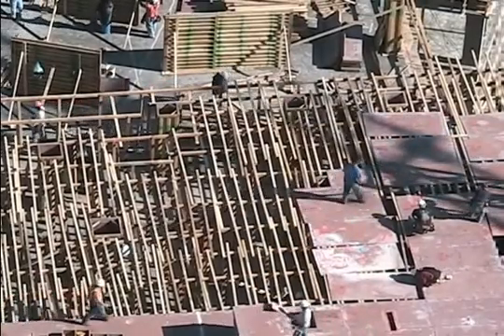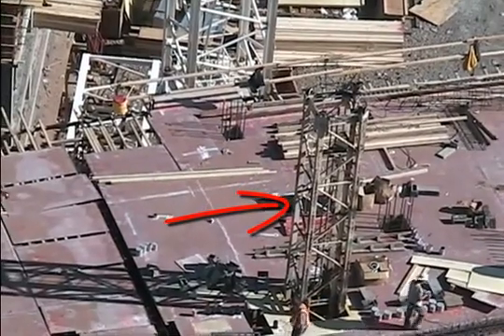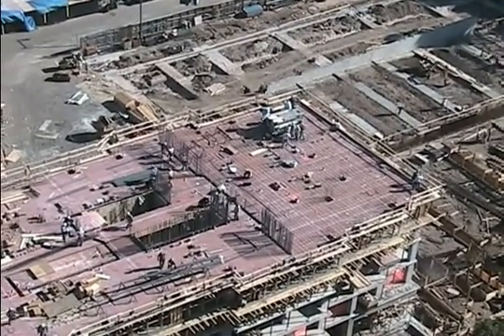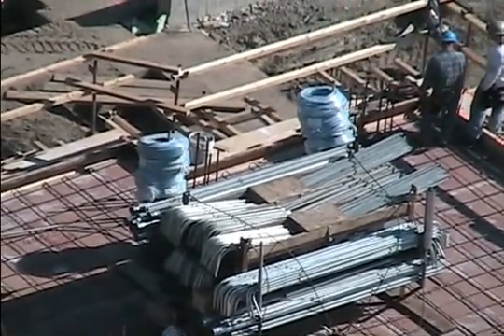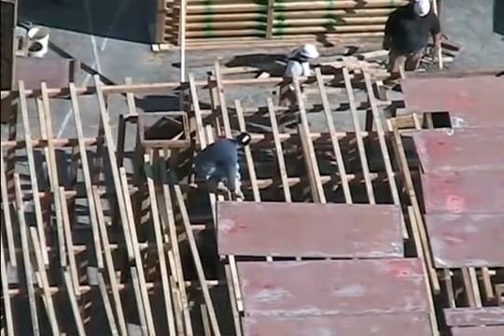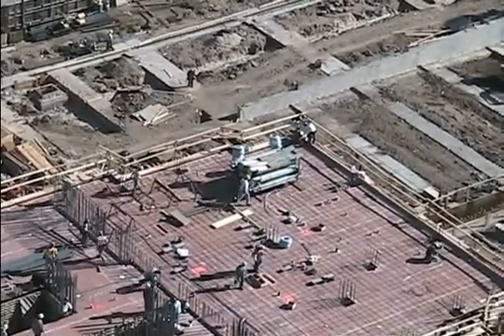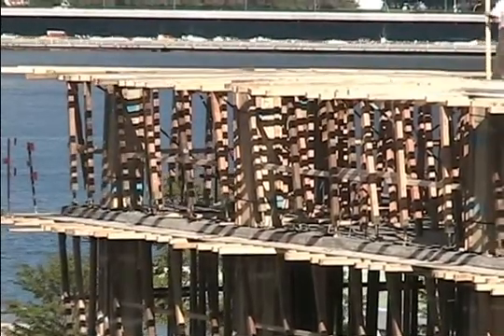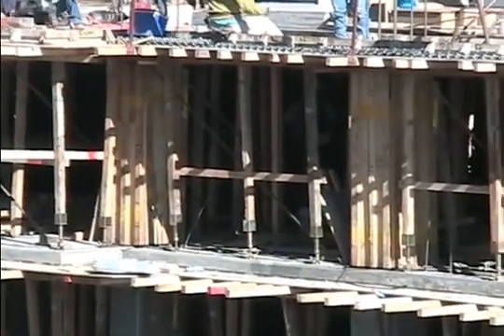Infrastructure Projects. h class 17 lecture part 4 - floor slab construction cycle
Earn PDH. Floor slab construction
This video covers forming  floor slabs including placing rebar and utilities which will be embedded in the floor slab. Also the need for diagonal bracing and reshoring the previous slab to allow rapid reuse of the forming material.
Infrastructure Projects is a practical course providing a background in heavy construction techniques and practice. Classes are free on YouTube.